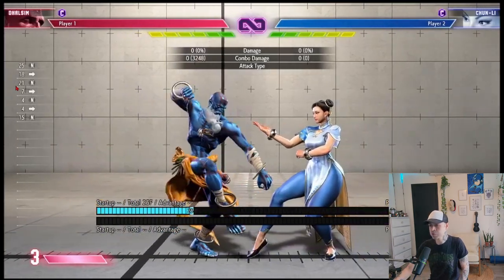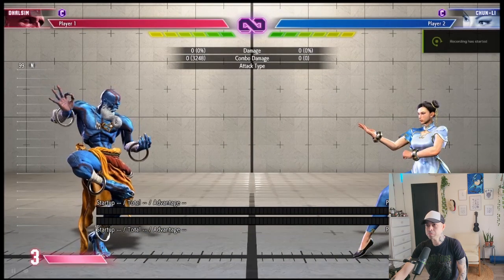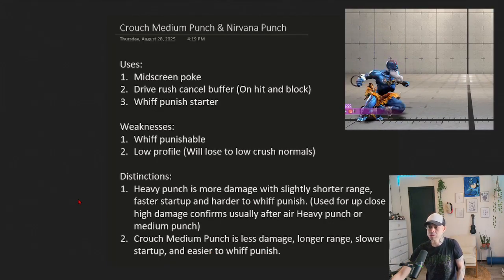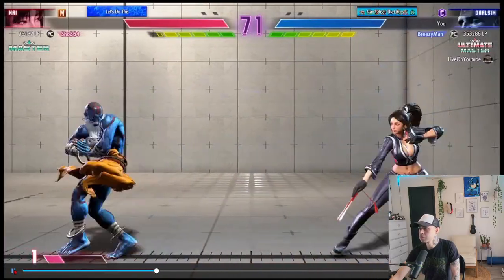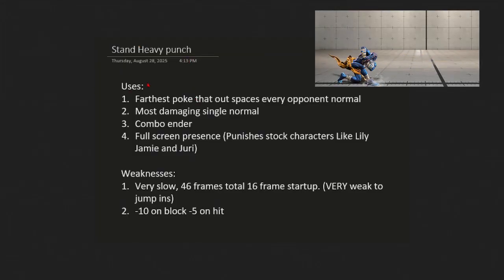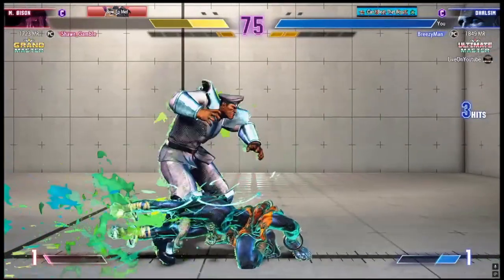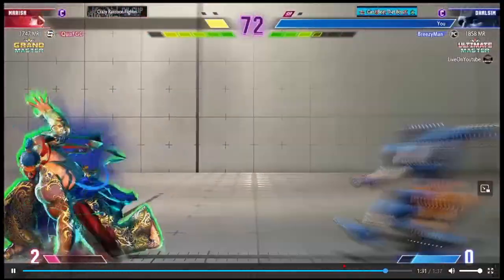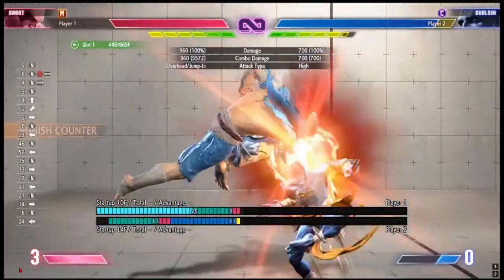SF6 - How To Use Dhalsims Normals - Mastery Guide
0:00 Intro
0:18 Stand Light Kick
4:42 Stand Medium Punch & Kick
10:15 Back Medium Kick
10:58 Crouch Medium Punch & Nirvana
16:38 Stand Heavy Kick
26:15 Stand Heavy Punch
31:04 All Normals Synergy

Coaching Services!
or DM on X (Twitter) : @breezymanx